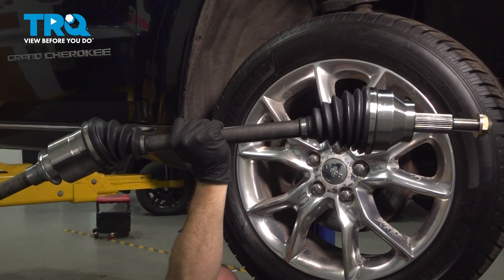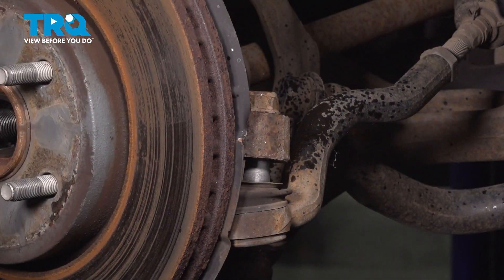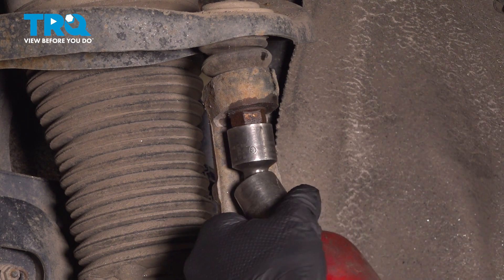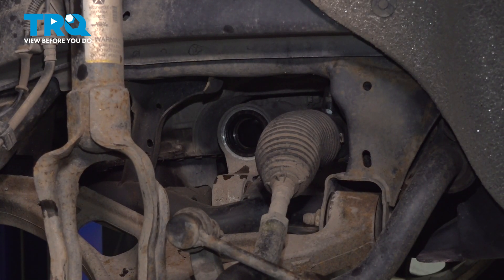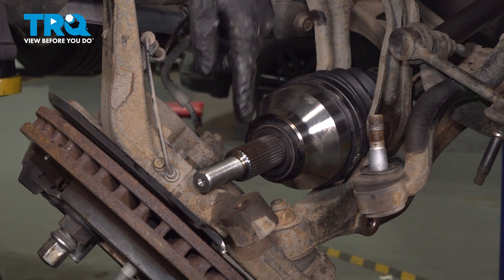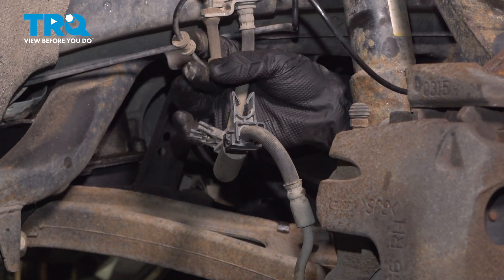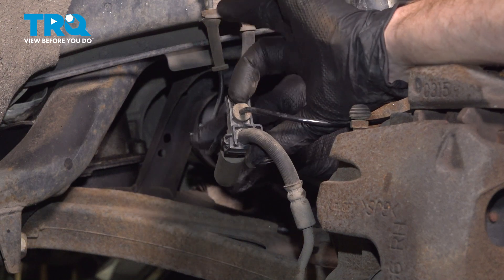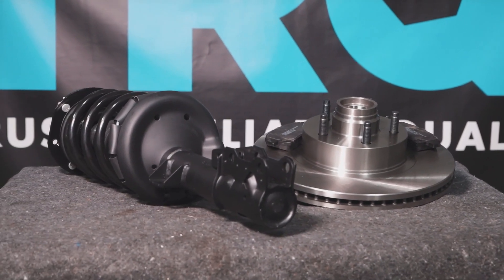How to Replace Front Right CV Axle 2011-2021 Jeep Grand Cherokee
This video shows you how to install a new front right cv axle from TRQ on your 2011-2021 Jeep Grand Cherokee. A CV axle has flexible joints. Often, these joints wear out, or seize from contaminants due to the protective boot tearing open. A worn joint is prone to breakage, or other hazards. If your vehicle needs a new CV axle, install a quality TRQ axle that is engineered to your vehicle’s specifications.

This repair was done on a 2015 Jeep Grand Cherokee Summit 3.6L Sport Utility 4-Door AWD Automatic and the process should be similar on the following vehicles:
2011 Jeep Grand Cherokee
2012 Jeep Grand Cherokee
2013 Jeep Grand Cherokee
2014 Jeep Grand Cherokee
2015 Jeep Grand Cherokee
2016 Jeep Grand Cherokee
2017 Jeep Grand Cherokee
2018 Jeep Grand Cherokee
2019 Jeep Grand Cherokee
2020 Jeep Grand Cherokee
2021 Jeep Grand Cherokee

• 21mm wrench
• 18mm Socket
• 21mm Deep Socket
• 22mm Deep Socket
• 24mm Socket
• Rust Penetrant
• Safety Glasses
• Silicone Paste
• Punch
• Wheel Chocks